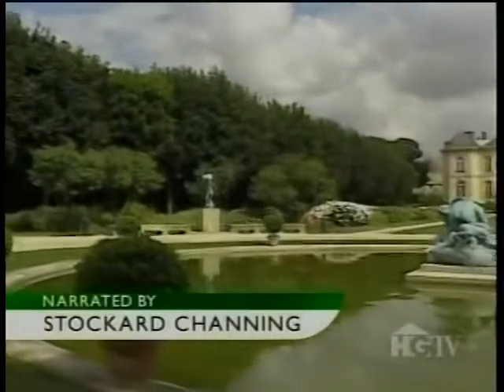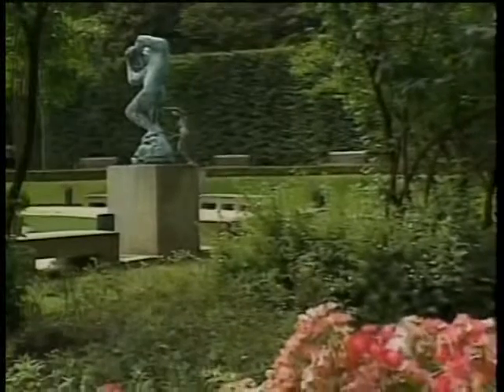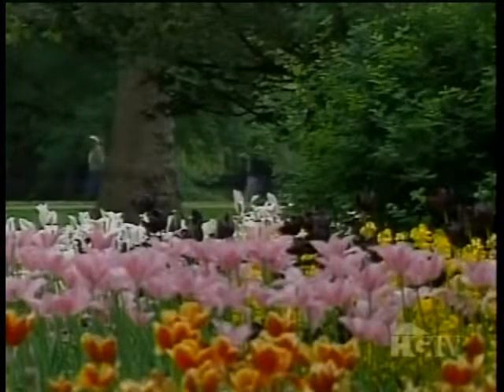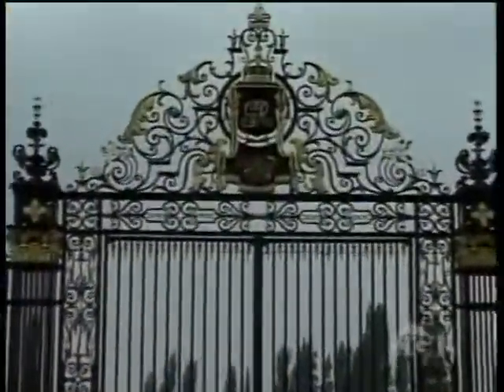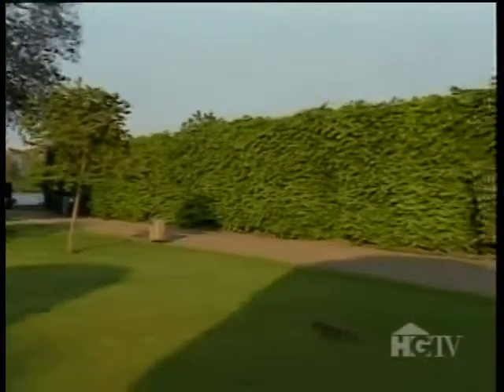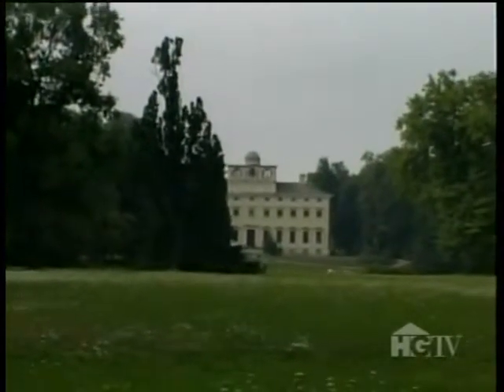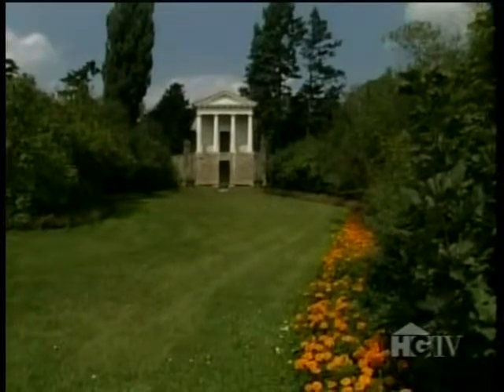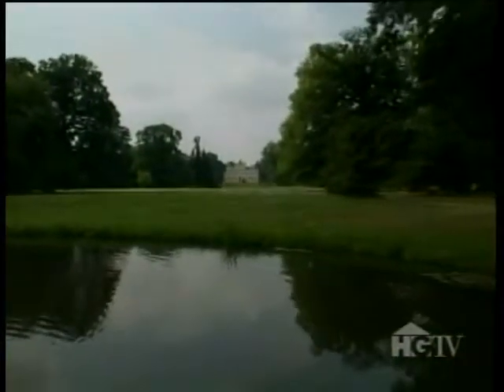World Garden Tour # 15